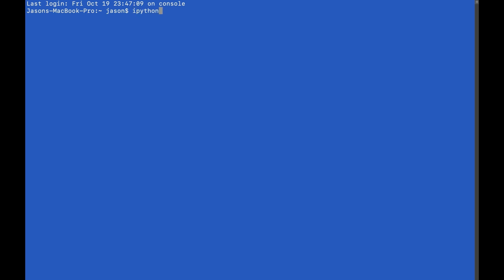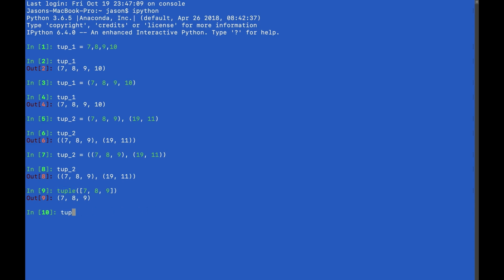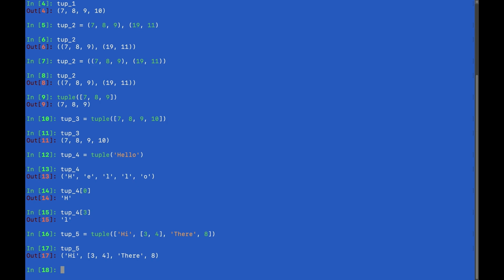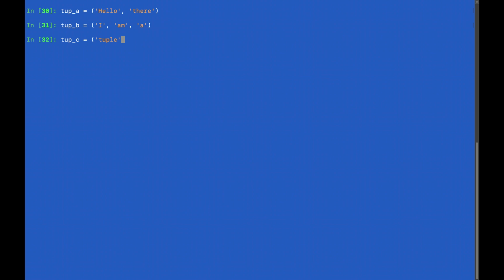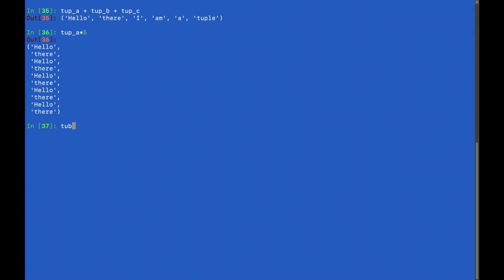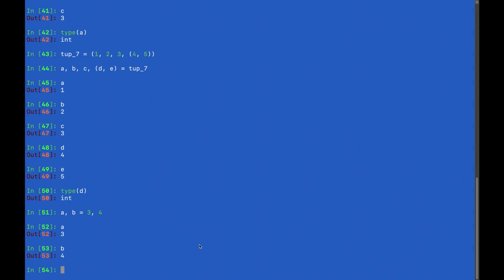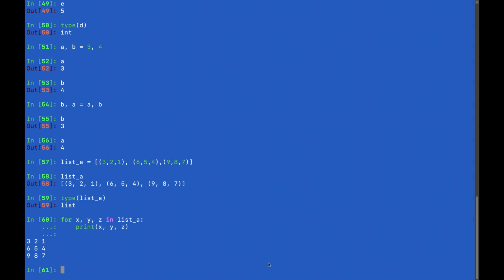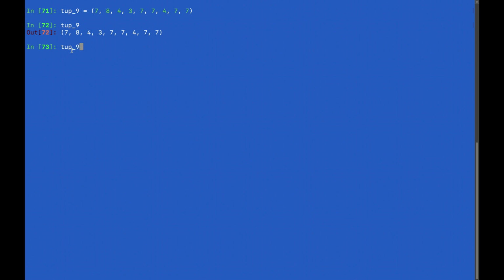How to Work with Tuples in Python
In this video I will show you how to work with tuples in Python, one of the most popular programming languages. A tuple is a sequence of immutable Python objects. Tuples are sequences, just like lists. The differences between tuples and lists are, the tuples cannot be changed unlike lists and tuples use parentheses, whereas lists use square brackets. Lists and tuples are arguably Python’s most versatile, useful data types. You will find them in virtually every nontrivial Python program.

A tuple in Python is much like a list except that it is immutable (unchangeable) once created. A tuple of hashable objects is hashable and thus suitable as a key in a dictionary and as a member of a set.